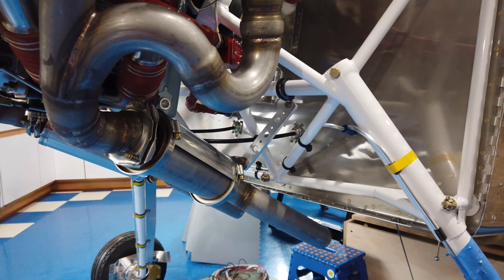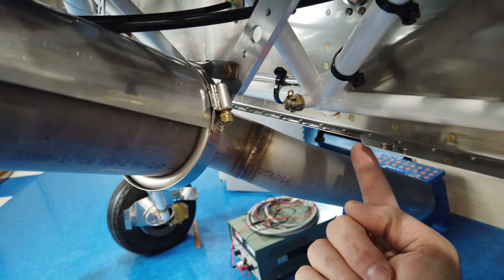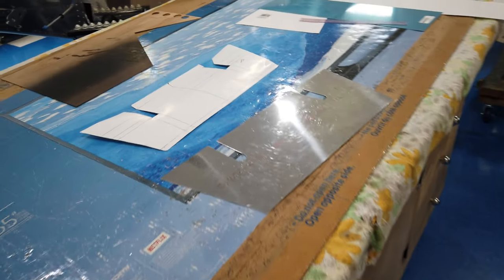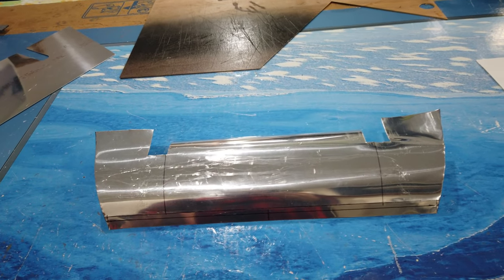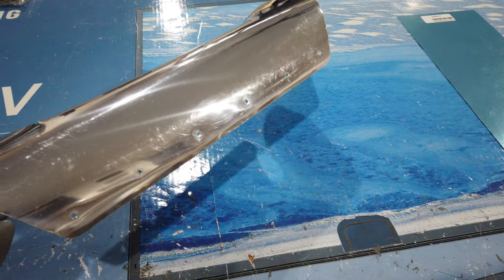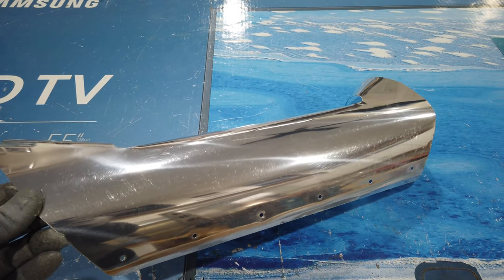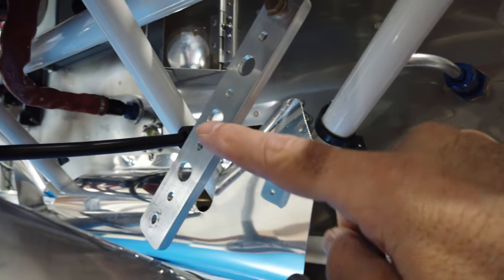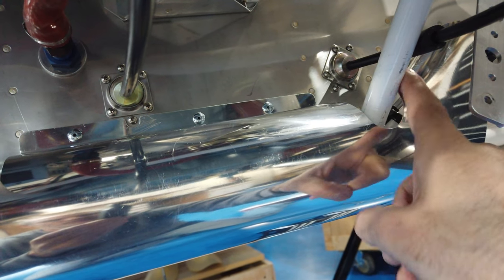Vans RV 7 HINT Videos Lower Cowling Exit Ramp